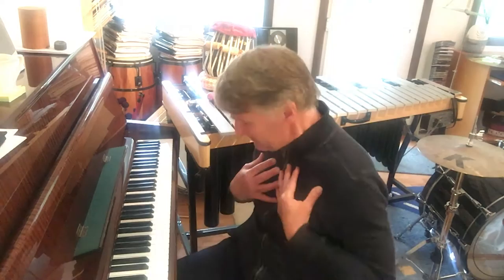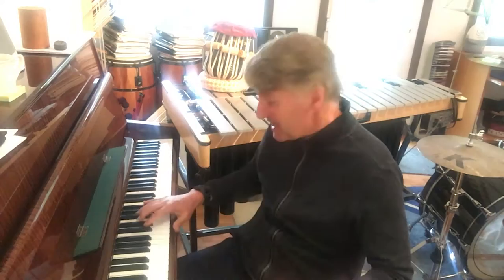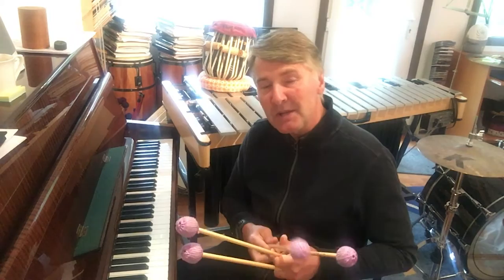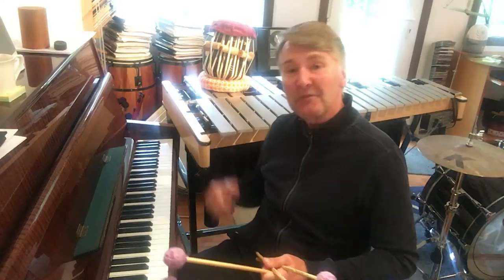LSO Coffee Sessions #7 - Neil Percy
This week LSO Principal Percussion Neil Percy performs 'Locke Down', a piece that he composed for percussionist Joe Locke.